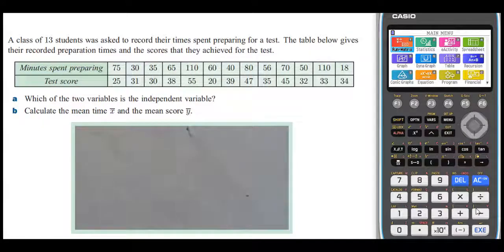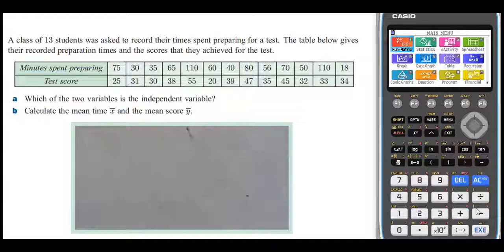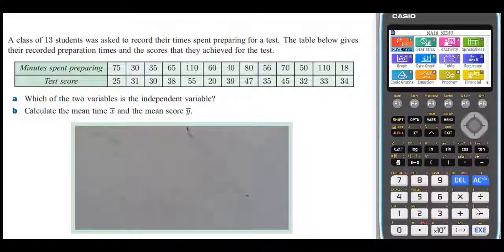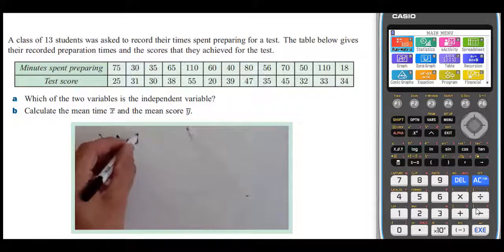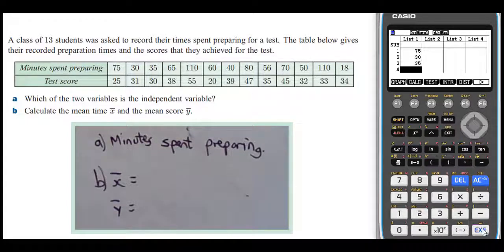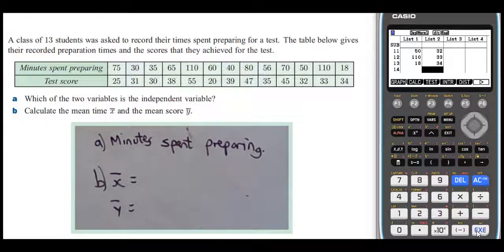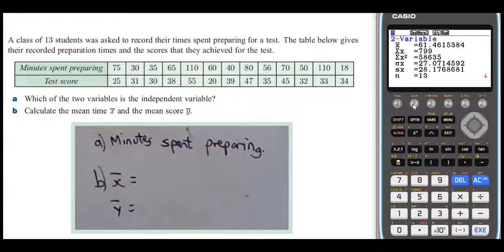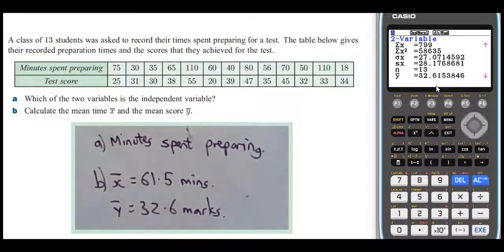Mean point Casio fx CG 50